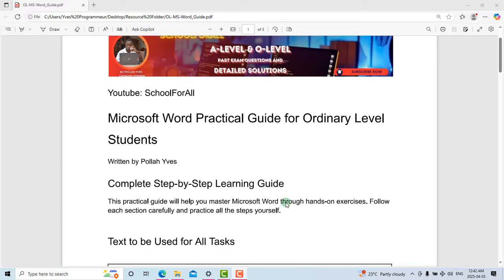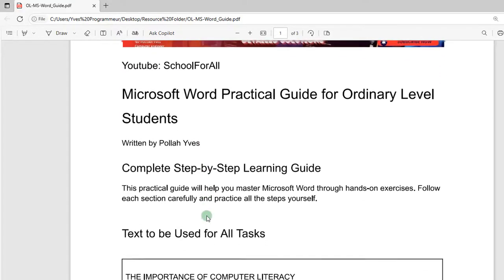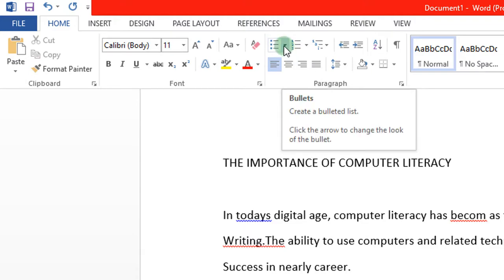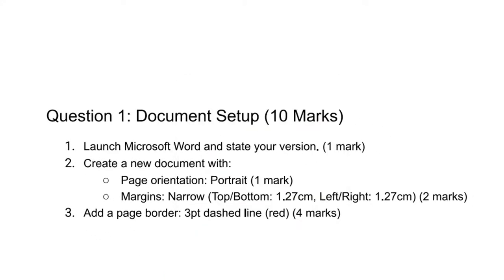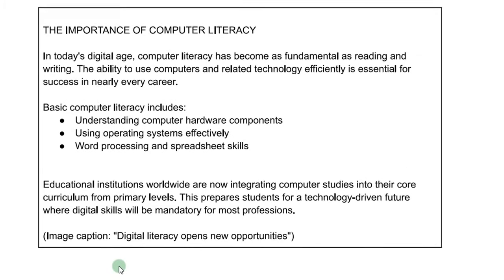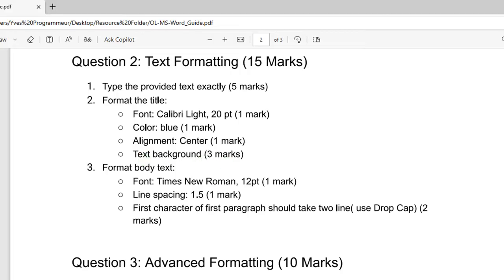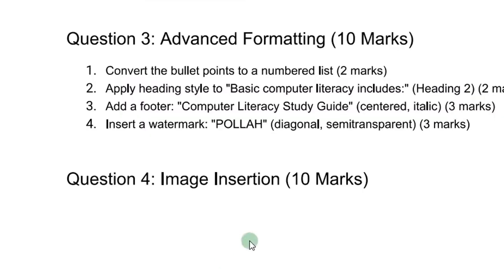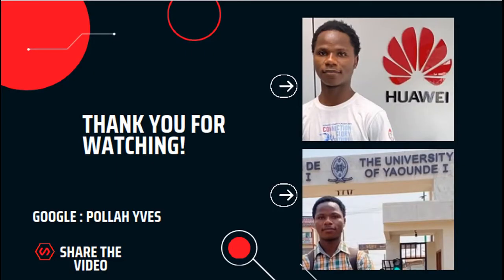Part 1: Ordinary Level MS Word Practical – GCE-Oriented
Welcome to this complete MS Word practical tutorial, specially designed for GCE Ordinary Level students!

📚 In this video, you will learn:

    How to use Microsoft Word from scratch

    Detailed explanation of each section in the Home Tab

    How to format text (bold, italics, underline, font styles, etc.)

    Changing page layout (Portrait vs. Landscape)

    Selecting and understanding the right version of Word

    A compilation of real GCE past practical questions with step-by-step solutions